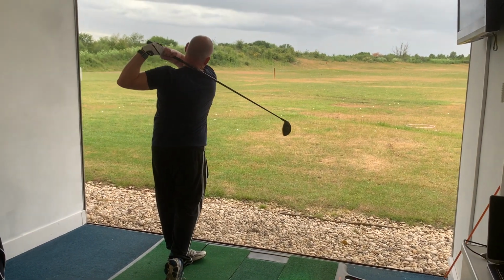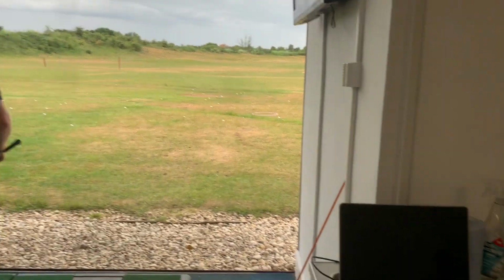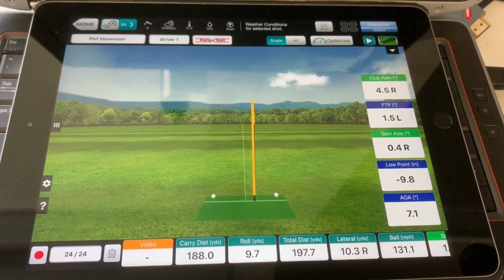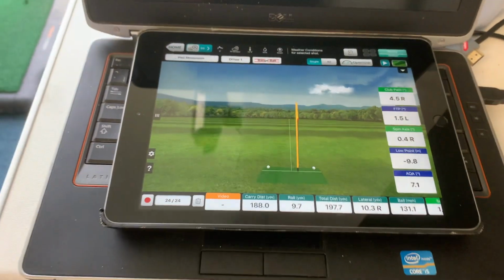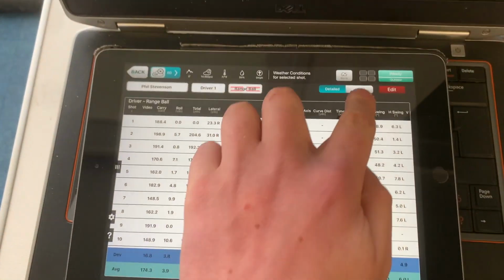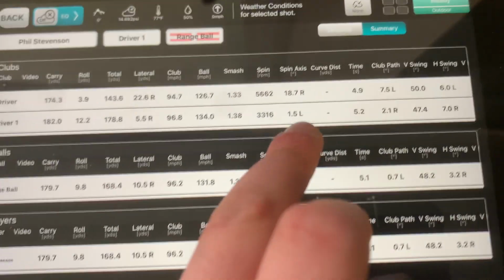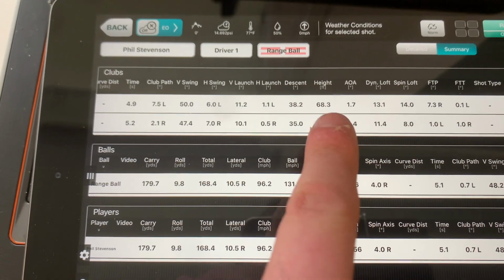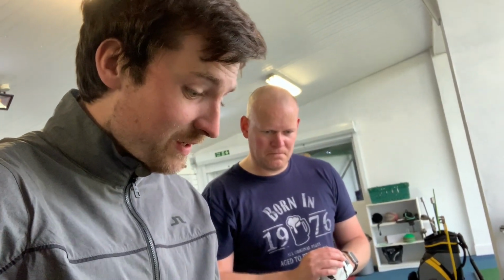HOW TO FIX A SLICE WITH THE DRIVER | THE TOOLBOX | PHIL